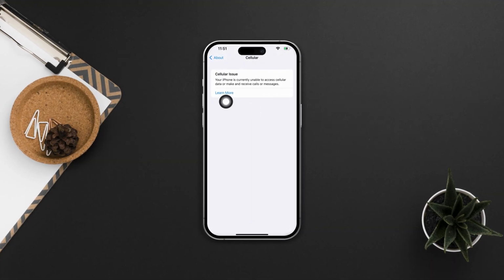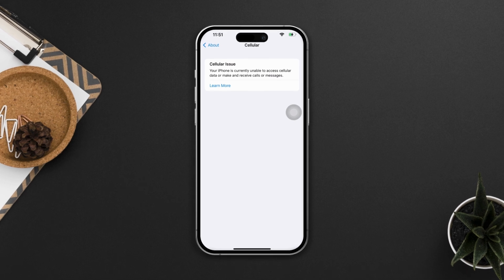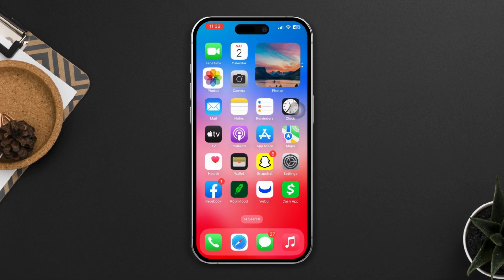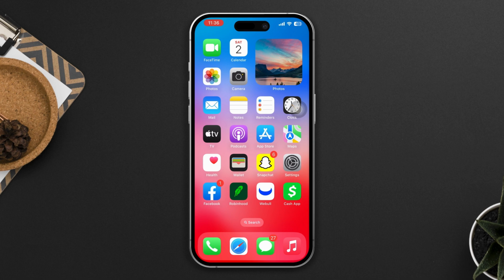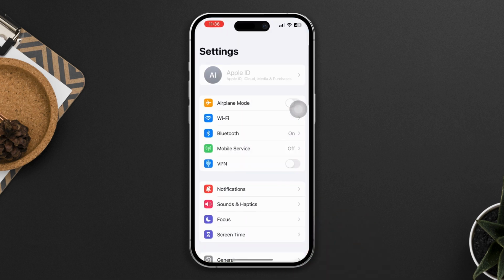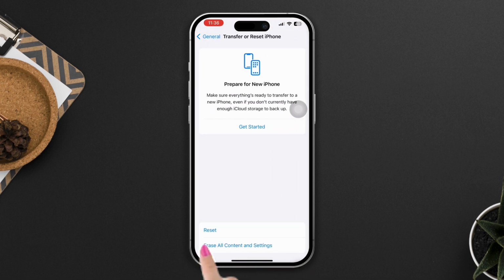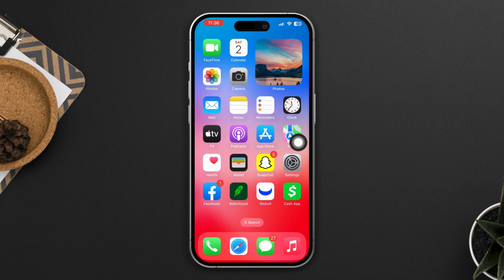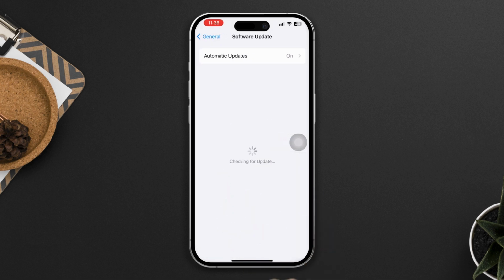how to solve network carrier issues | iPhone is currently unable to access cellular data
Is your iPhone showing network carrier issues and your iPhone is currently unable to access cellular data error? If you can't access cellular data on iphone and can't figure out how to solve network carrier problems on iPhone and How to fix 'iPhone is currently unable to access cellular data' error, then watch the video. It will be very helpful for you.

If your iphone is currently unable to access cellular data, you may think Why is my phone saying cellular data not available? why is my cellular data not working on my iphone? Don't worry! I've shown How to fix unable to access cellular data issues and network carrier issues on iPhone. So, watch and solve your issues!